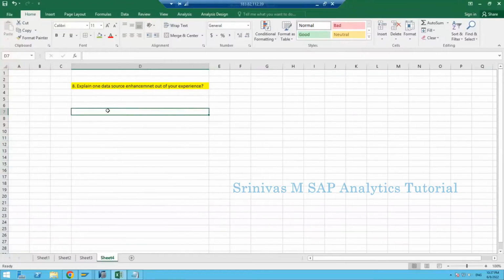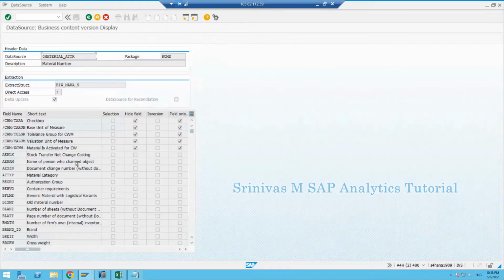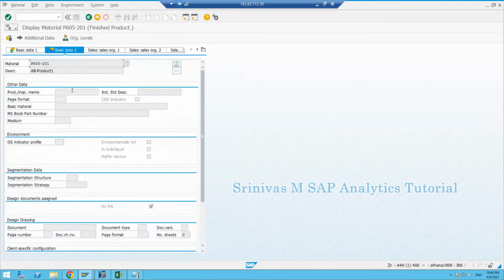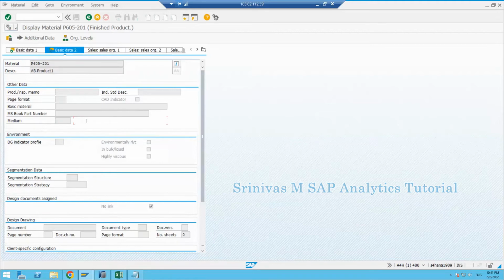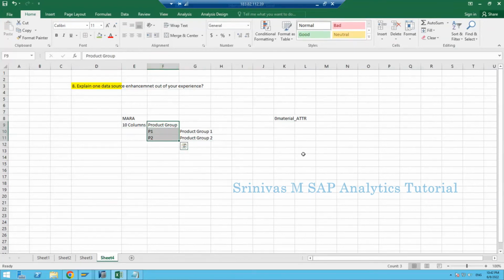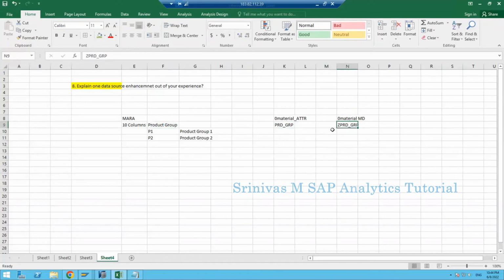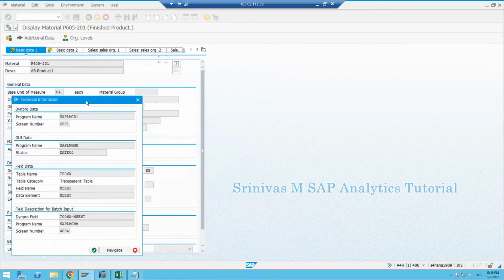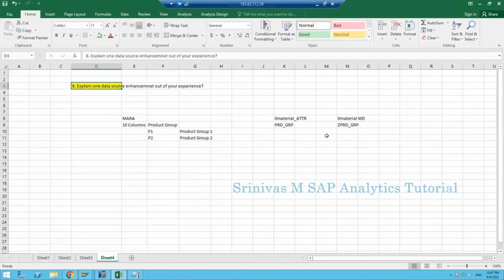Data Source Enhancement Scenario